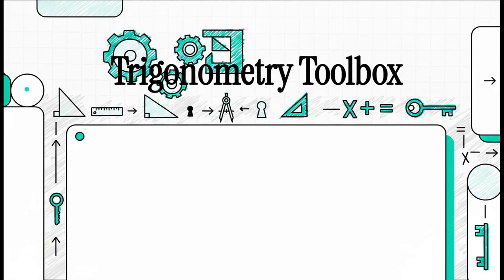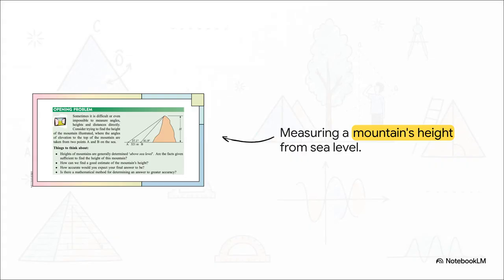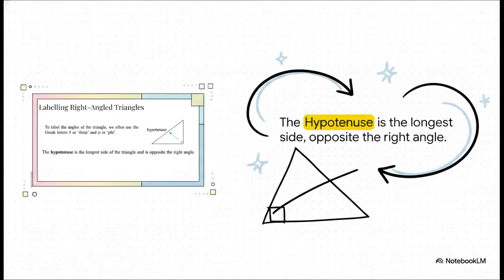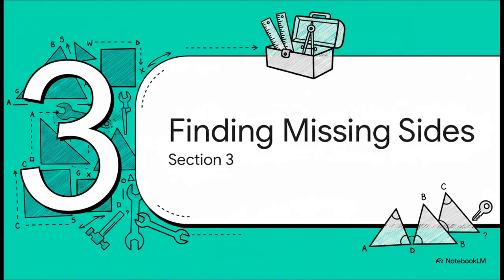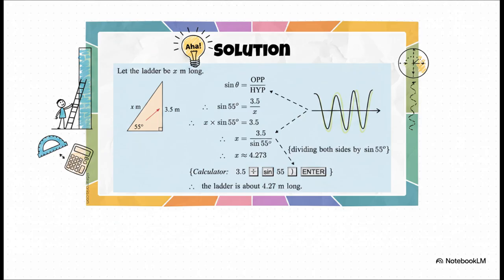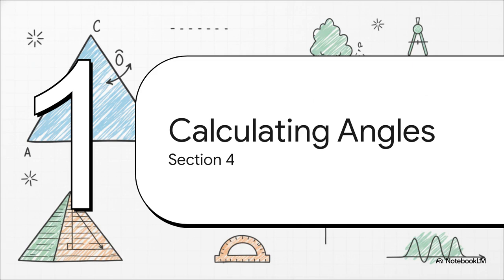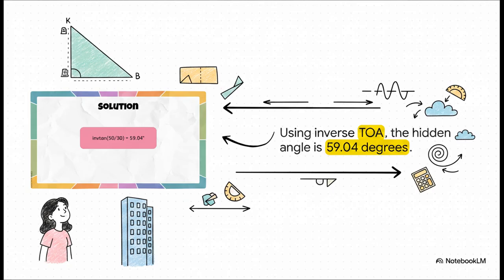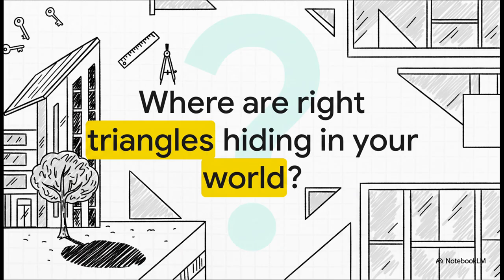Trigonometry Made Easy: Your Right Triangle Toolbox!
Trigonometry doesn’t have to be confusing! In this video from @NextGenClassroomHQ you’ll learn the basic tools you need to understand right triangles and solve problems with confidence.

We break everything down step by step so you can see how the formulas actually work—not just memorize them.

In this lesson you will discover:

🔺 What right triangles are
🧮 The meaning of sine, cosine, and tangent
📏 How to use trig ratios to find missing sides
🔄 How to solve simple trigonometry problems
💡 Easy tips to remember the formulas (like SOH-CAH-TOA)

Perfect for middle school students, this video gives you a strong foundation for one of the most important topics in math.